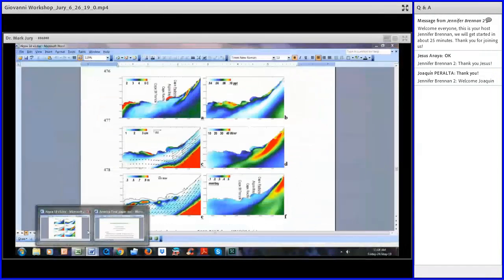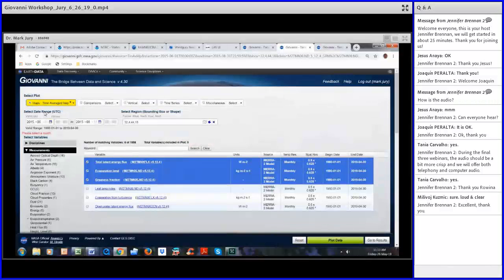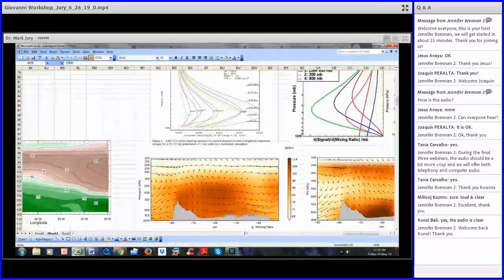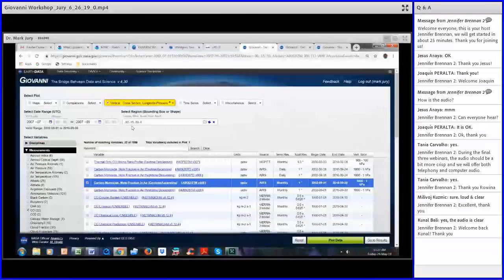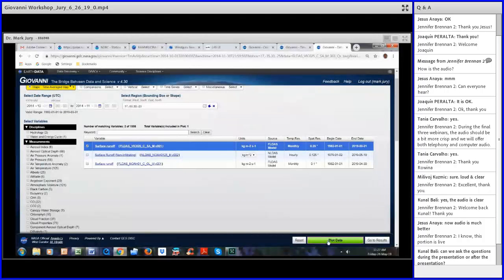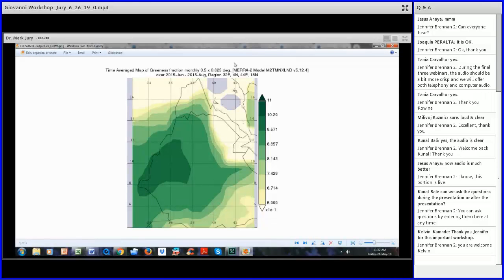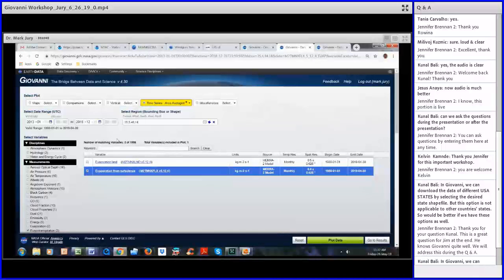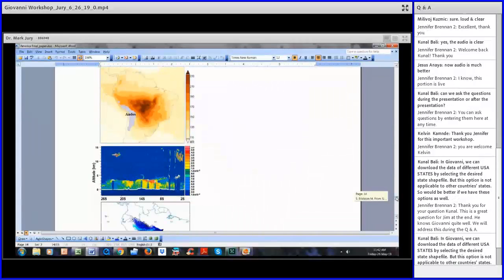NASA Giovanni Applications to Earth Science Research: From Outcomes to Methods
In this webinar, Dr. Mark Jury, Professor of Meteorology, Physics Department, The University of Puerto Rico – Mayaguez (UPRM) showcases how he and his students have used Giovanni in conjunction with other data products and outputs in research.